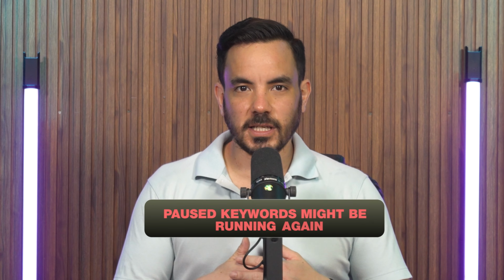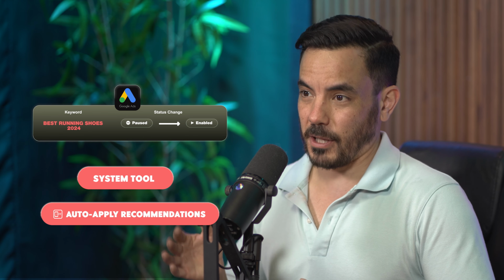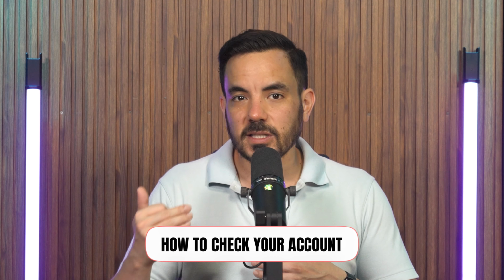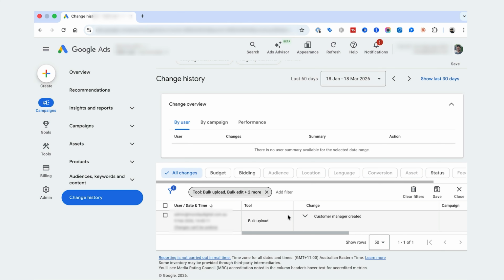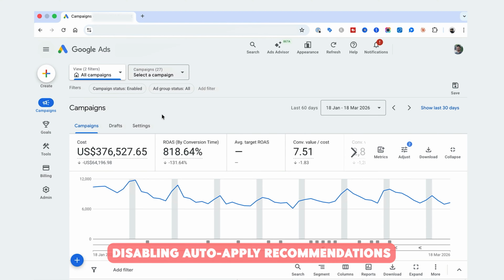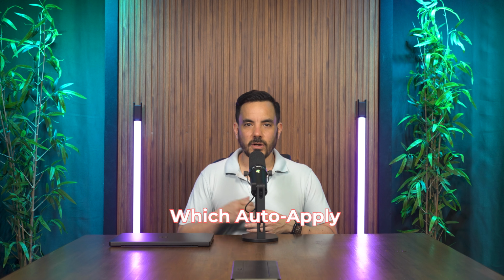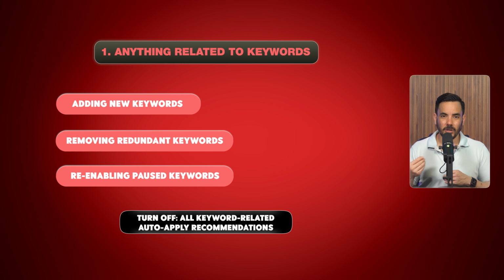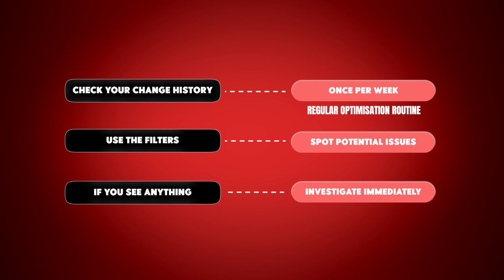Google Is Auto-Enabling Your PAUSED Keywords - Check Your Account NOW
In this video, I reveal a critical issue happening with Google Ads: your paused keywords might be re-enabled without you knowing. Even if you've turned off auto-apply recommendations, Google can still switch these keywords back on.
- Discover where to check for unauthorized changes in your Google Ads account.
- Learn the two filtering methods to spot suspicious keyword activity.
- Understand the risks of letting auto-apply recommendations stay enabled.
- Get my recommendations for setting up a monitoring system to catch these changes early.

Time Stamps:
00:00 Google's Secretly Restarting Ads
01:27 How Google Wastes Your Budget
02:43 Is Your Account Affected?
02:55 Audit Change History Now
04:49 The Hidden Dangerous Setting
05:42 Disable Auto-Apply Now
06:50 Dangerous vs Safe Settings
08:49 Stop Google's Rogue Changes
10:13 Why Google Takes Your Control
11:15 Do This In Your Account Now